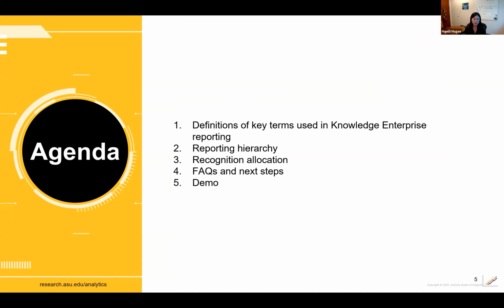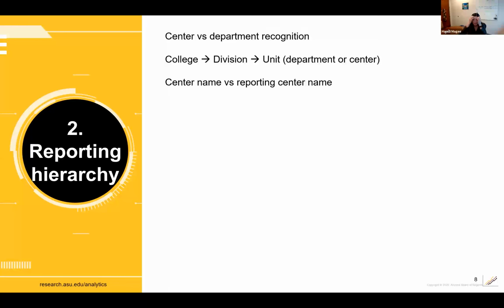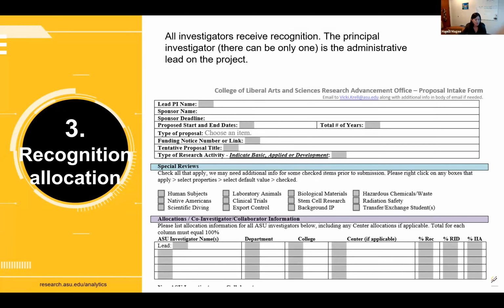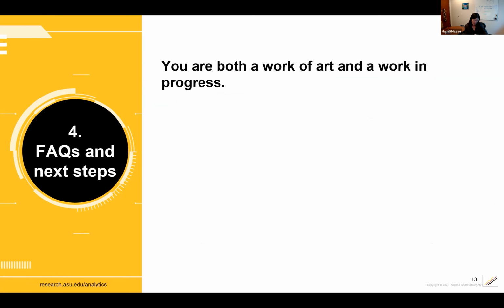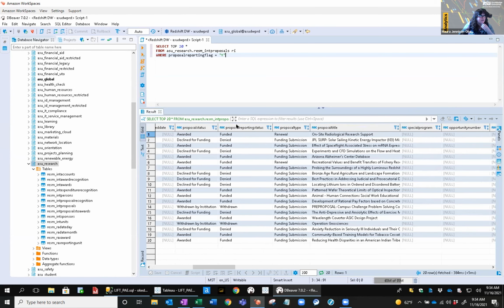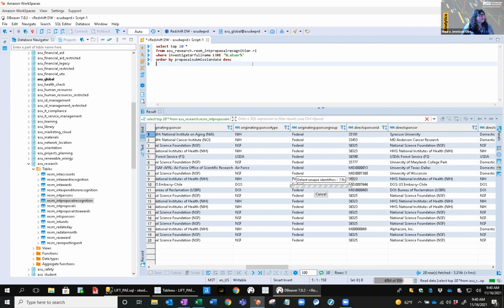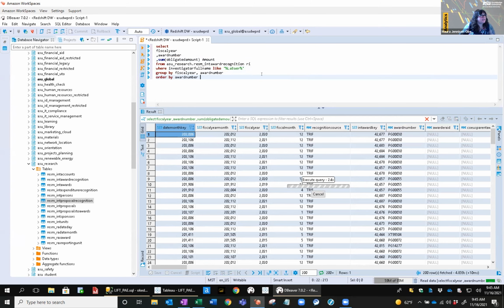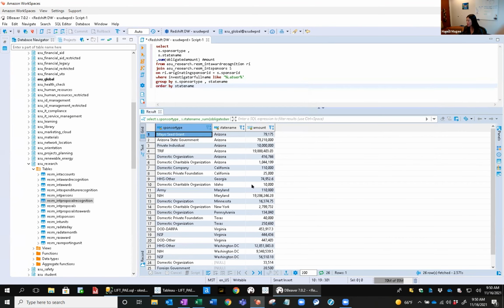New recipe alert! Intro to asu_research in Redshift - 2021 ASU Data Conference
Presented by Hansa Magee and Maura Jennison-Obenshain